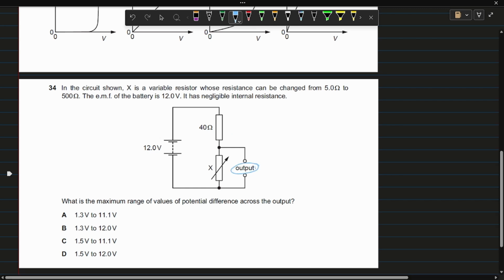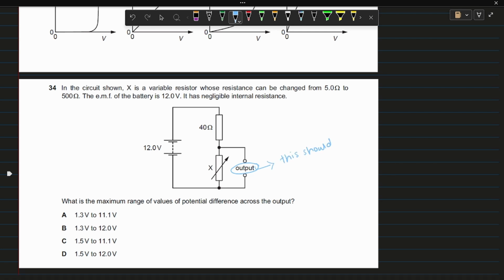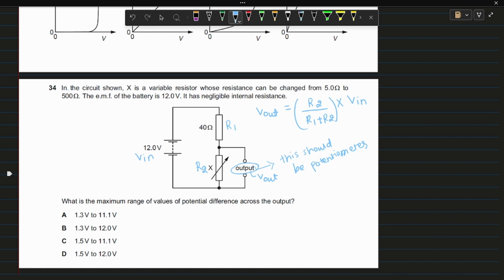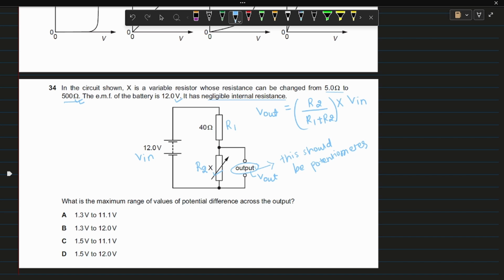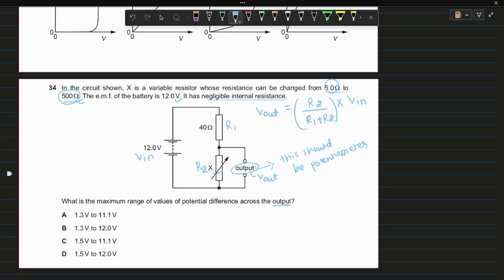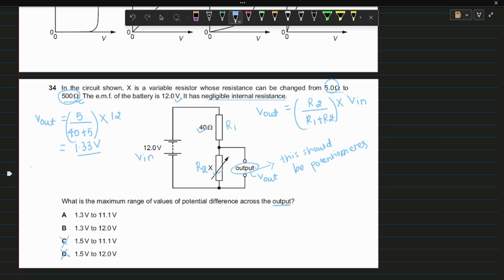Mastering Electricity: Daily MCQ from 9702 Paper 1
Welcome to our daily MCQ series for the 9702 Physics AS and A Level exams! Today, we dive into a fundamental yet thought-provoking question from the Electricity chapter. This classic question is designed to test and enhance your conceptual understanding.

🔍 In This Video:
Daily MCQ: A carefully selected question from the Electricity chapter.
Detailed Explanation: Step-by-step breakdown to ensure you grasp the concept.
Exam Tips: Learn strategies to tackle similar questions in your exams.

Daily Practice: Strengthen your physics skills with consistent, daily questions.
Conceptual Clarity: Each question is chosen to reinforce key concepts.
Expert Guidance: Benefit from insights and explanations from experienced educators.

🔔 Stay Updated: Don't miss a single question! Let's work together to ace the 9702 Paper 1 exam!

📚 Join the Community: Engage with us in the comments, share your answers, and ask questions. Let's create a community of learners striving for excellence in physics!